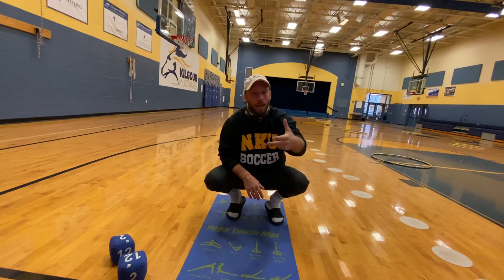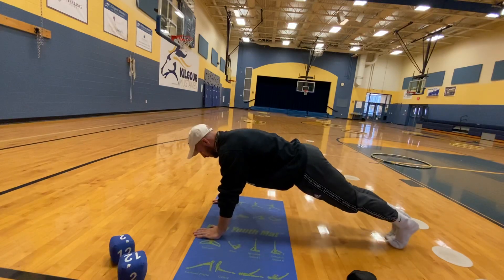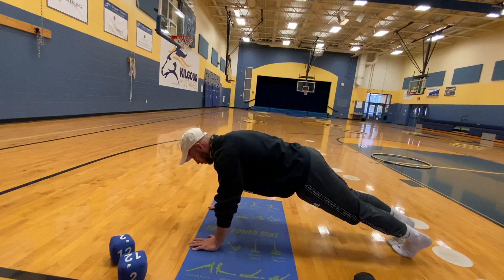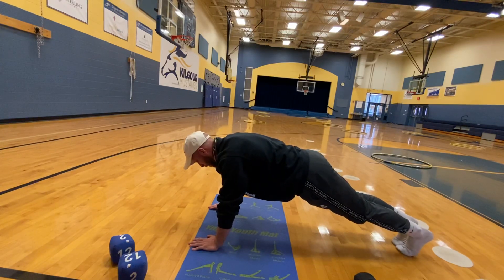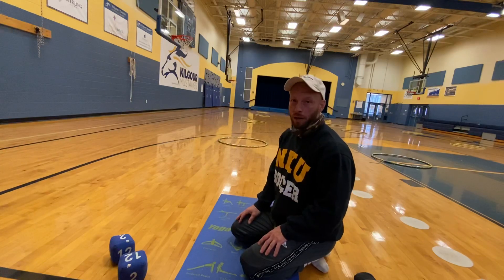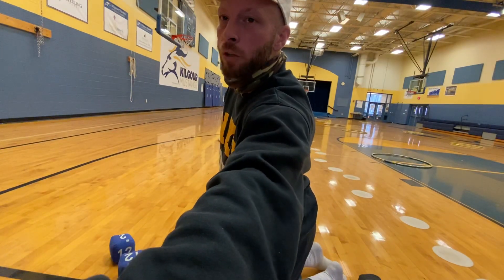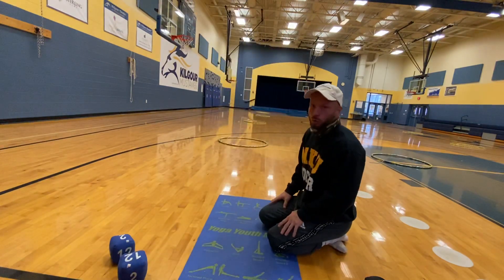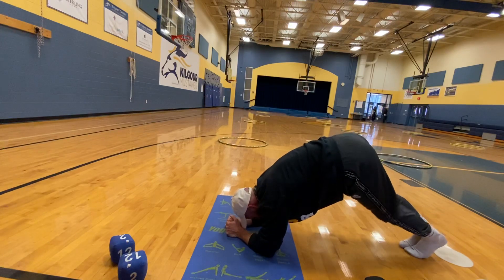Plank Challenge (two types)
This video will have two different types of planks that I will challenge you too and a yoga pose to end.

Sorry about the quick ending. Had people come into the gym. Good luck!